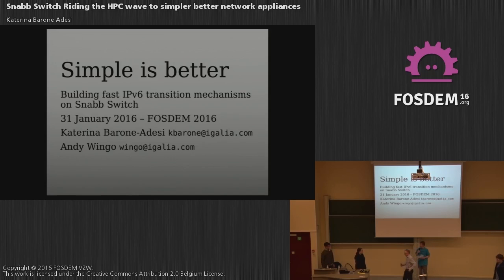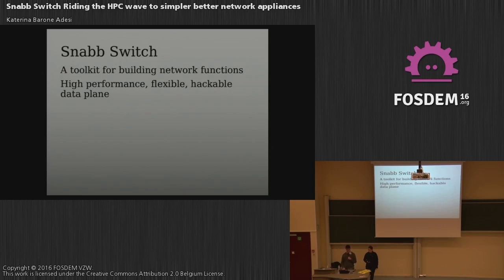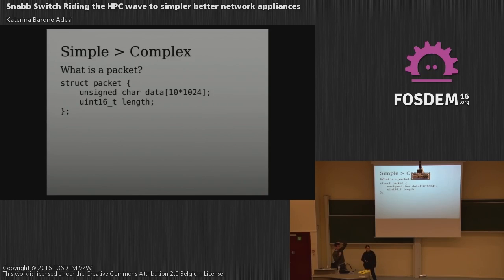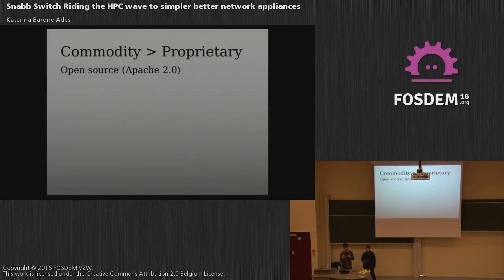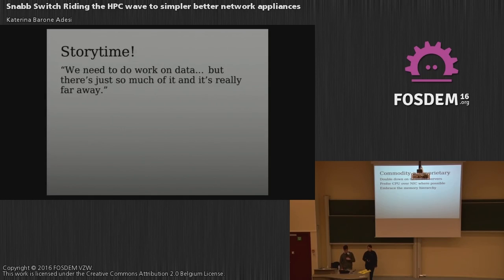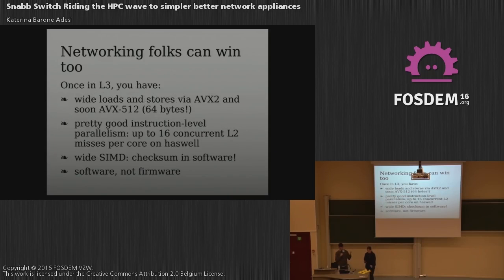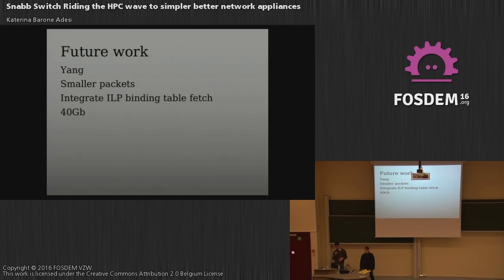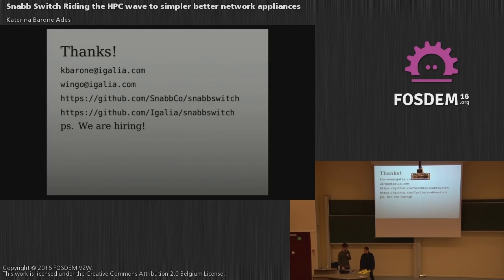Snabb Switch: Riding the HPC wave to simpler, better network appliances (FOSDEM 2016)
By Katerina Barone-Adesi.

Driven by the needs of scientific computing, rapid rises in memory bandwidth have made it possible to implement high-performance network functions in a radically simpler way. Snabb Switch rides this wave, bypassing the kernel to process network packets in terse Lua, leaving the programmer free to focus on the essence of their problem. This talk presents our experiences delivering a carrier-grade implementation of "lightweight 4 over 6", an IPv4-as-a-service architecture that tunnels access to the IPv4 internet through specialized Snabb appliances.

We report on our recent experience implementing a carrier-grade virtualized network function, with observations on what it is like to build real-world, high-performance Snabb applications. (and kernel bypass). Each instance runs at essentially line speed on two ten-gigabit Ethernet cards.

Lightweight 4-over-6 (lw4o6) defines an IPv4-as-a-service architecture that allows ISPs to internally operate an IPv6-only network, tunneling IPv4 connections between lw4o6-aware endpoints installed at the customer's site (e.g. in OpenWRT) and an internet-facing "lwAFTR". Lw4o6 was specified in 2015 as RFC 7596 and has the architectural advantage that the carrier-side lwAFTR only needs per-customer state, not per-flow state. An lw4o6 system can also be configured to share IPv4 addresses between multiple customers as part of an IPv4 exhaustion strategy. It allows IPv4 networks to interoperate smoothly, while a carrier between them runs a pure-IPv6 network.

Igalia has built an open source "lwAFTR" implementation that is ready to deploy in production. We describe the joys of hacking with Snabb, giving a quick intro to Snabb, modern x86, and lw4o6 along the way.